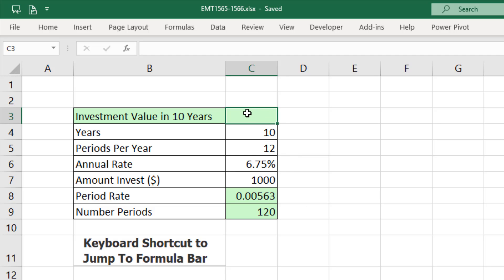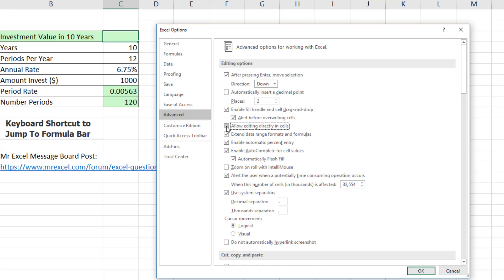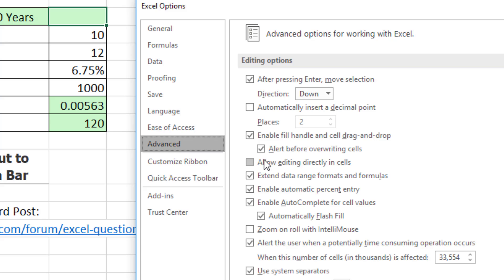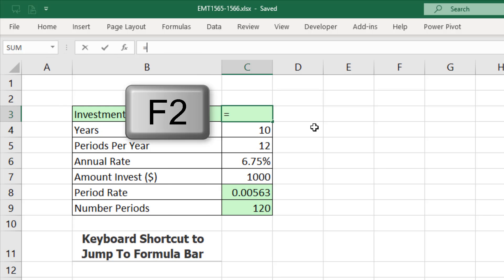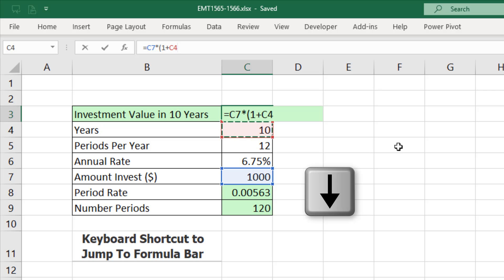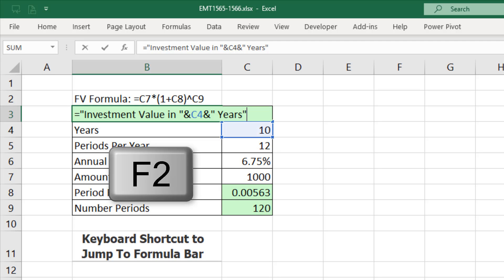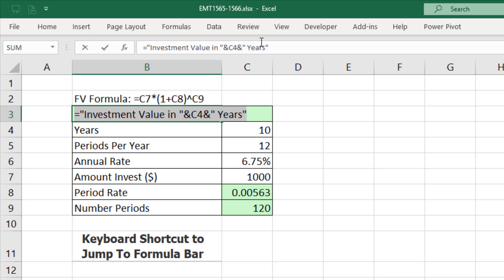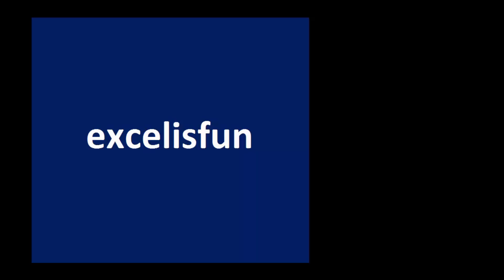Excel Keyboard Shortcut to Jump To Formula Bar. Excel Magic Trick 1566.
Learn multiple ways to jump your cursor to the Excel Formula Bar. Change Options or with a Keyboard: F2, Ctrl + A.